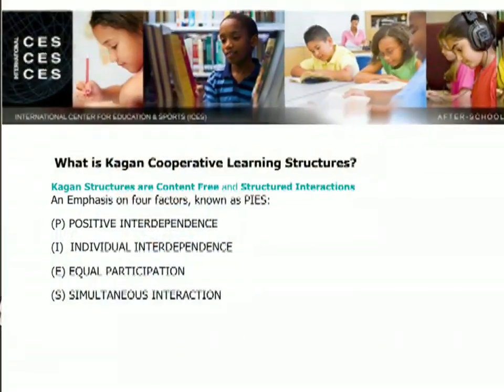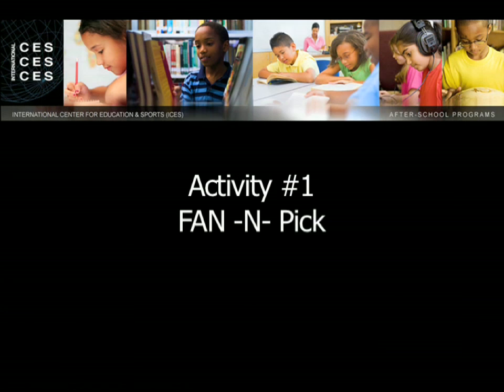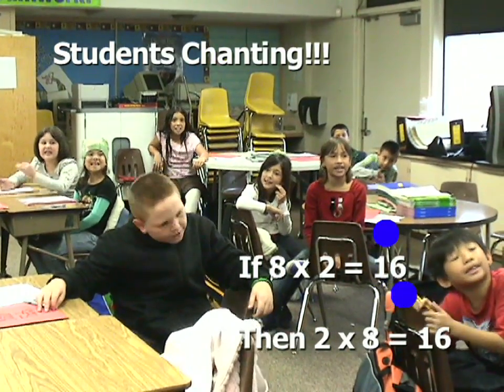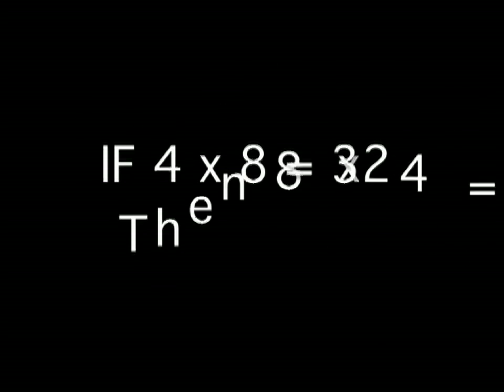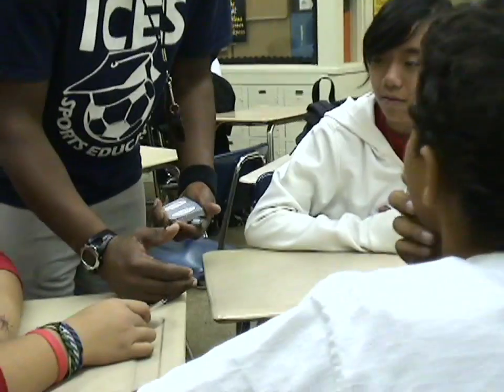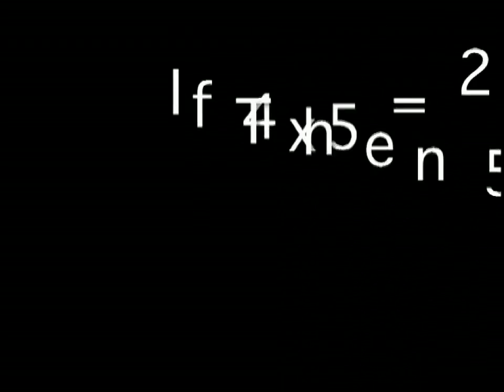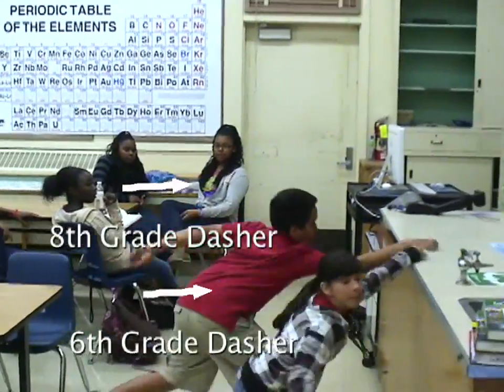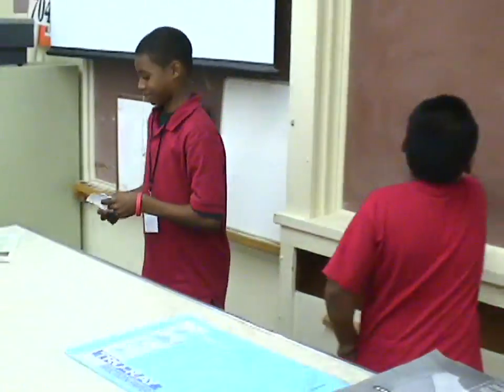math facts tutorial